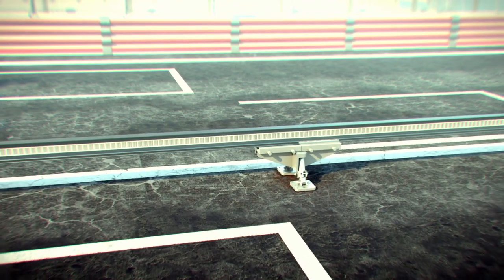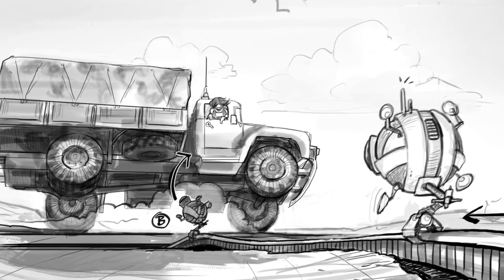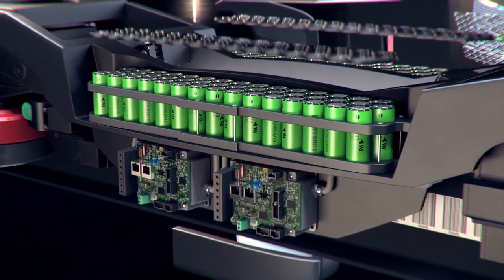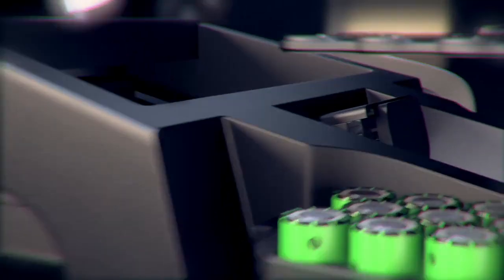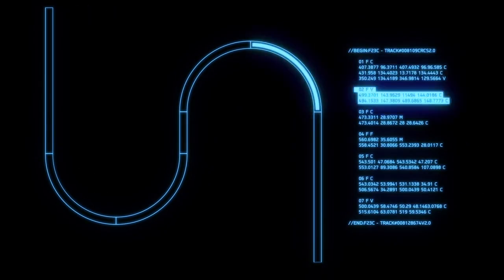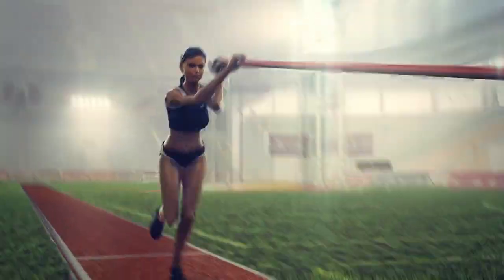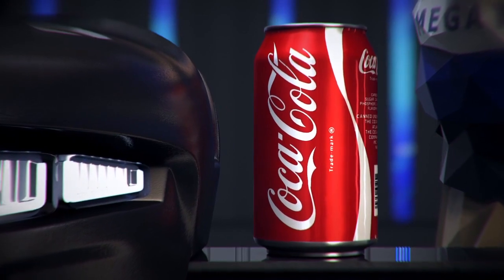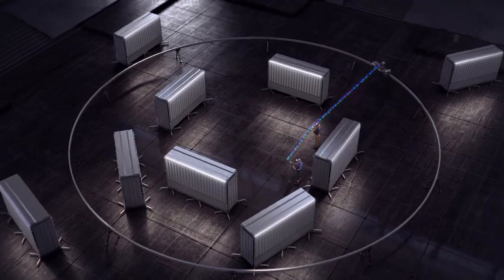MegaTrax MX 500 - Future of Motion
"We realized that Elmo’s servo drives were the only ones that could handle the power and motion control requirements that we needed to deliver truly extreme, 'WOW-factor' live-action footage.” Watch how Elmo Motion Control and Mega Trax make it possible for filmmakers to give their audience something they've never seen before! Elmo Motion Control, a leading provider of innovative motion control solutions designed to make smart machines smarter, announces that the revolutionary Mega Trax MX 500 semi-autonomous, high-speed, robotic dolly system uses its Gold Drum HV servo drives and the Elmo Application Studio II (EASII) motion design software tool to achieve never-before-seen, extreme, high-speed, live-action footage.